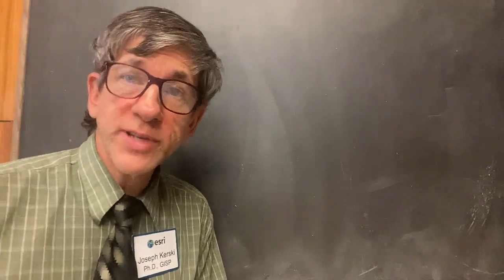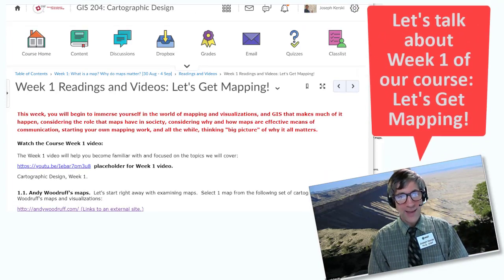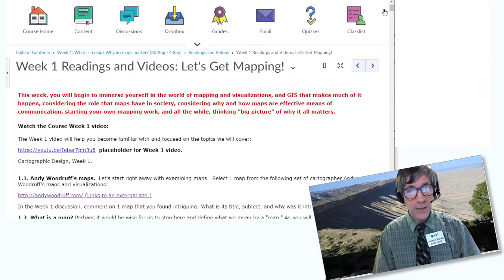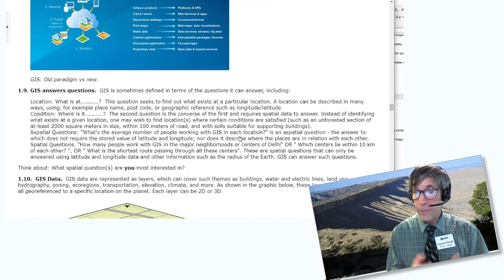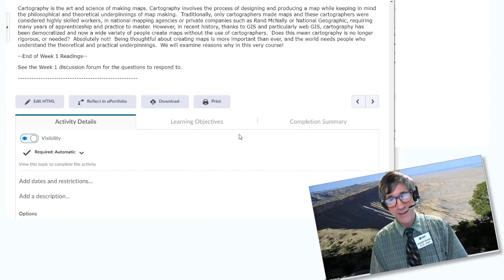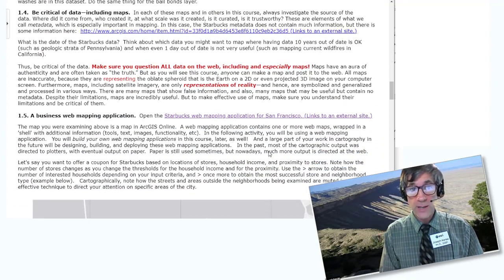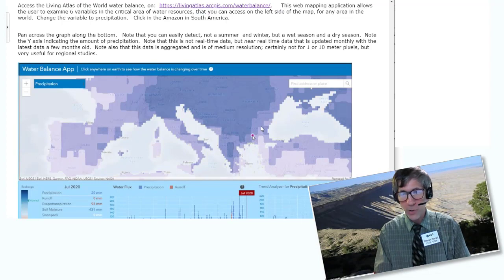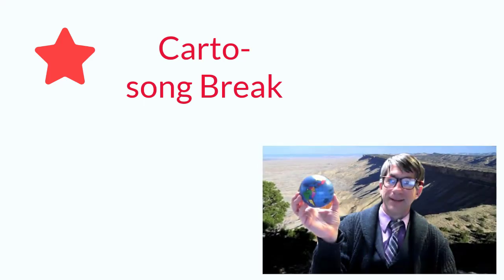Cartographic Design Course Week 1: Let's Get Mapping